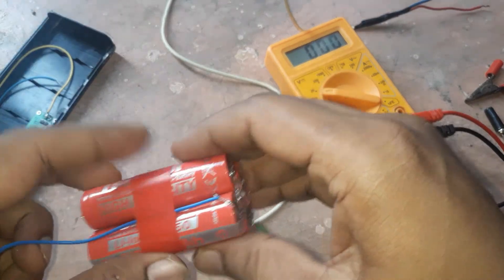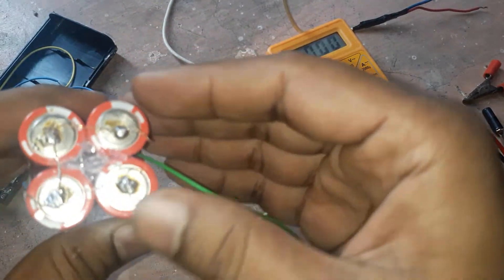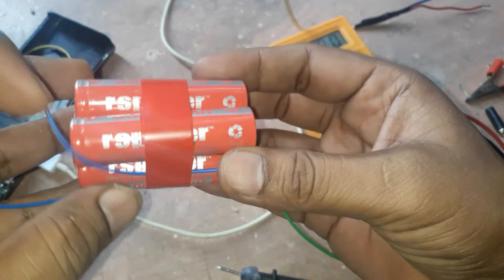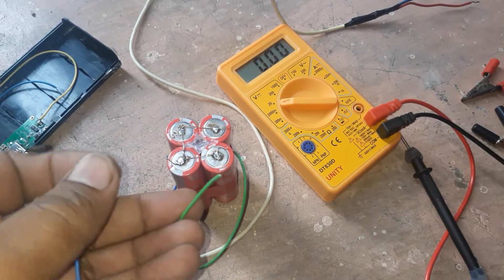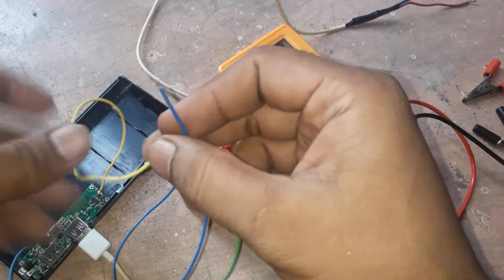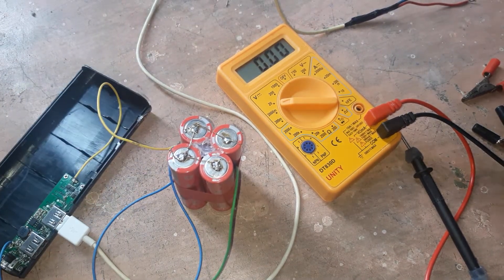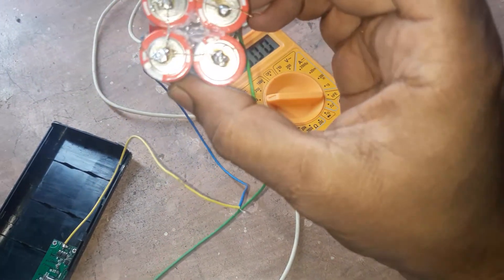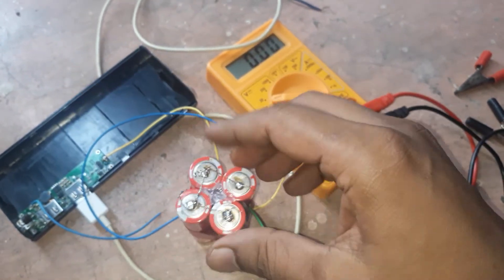How to make parallel connections in batteries & make a power bank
Power bank & Parallel connections at home